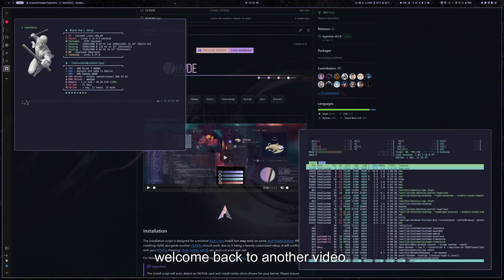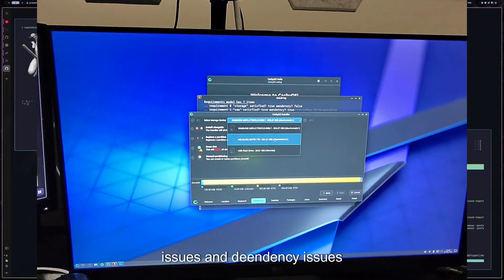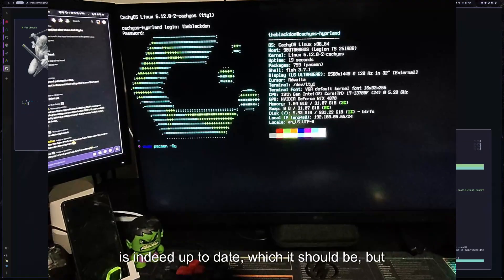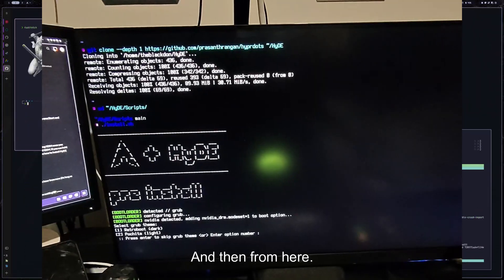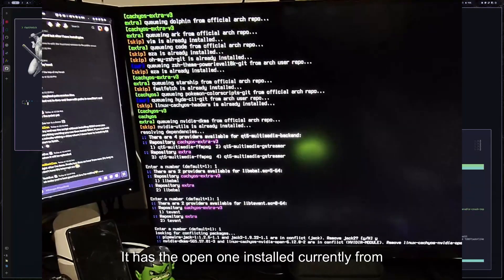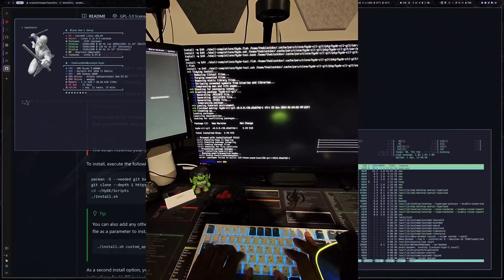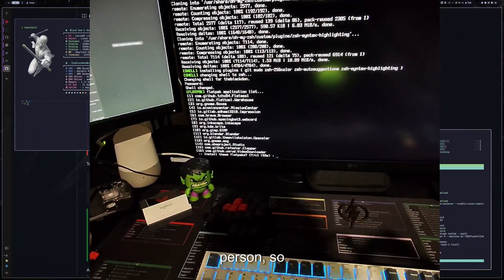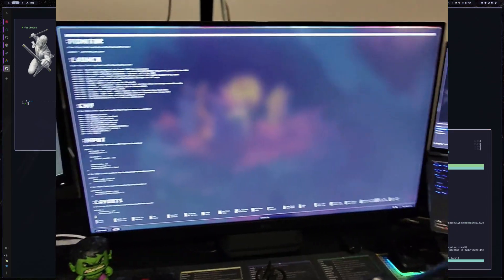How To Install Pre-Configured Hyprland Install Scripts - HyDE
A lot of people have been asking for this so here it is!

git clone --depth 1 ~/HyDE

cd ~/HyDE/Scripts

./install.sh

Other options